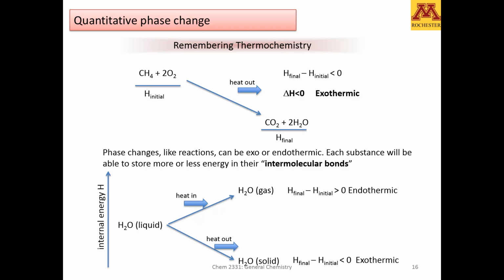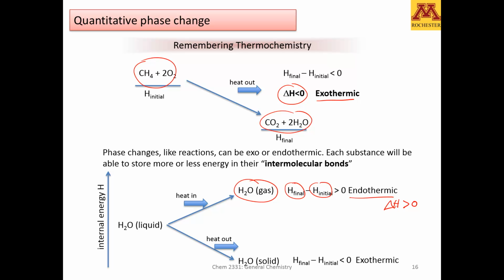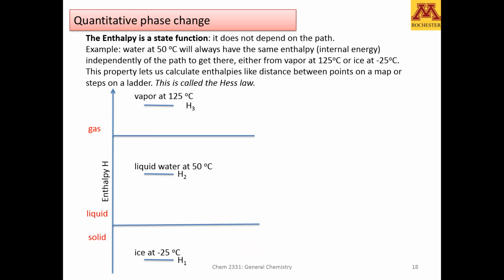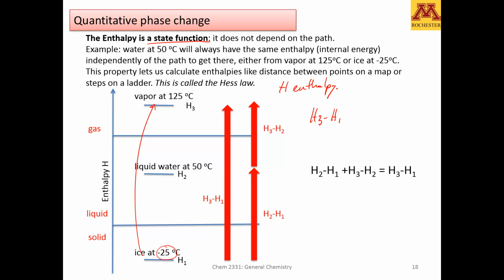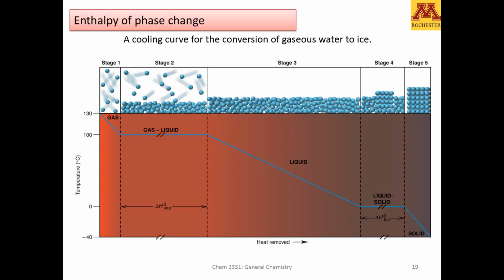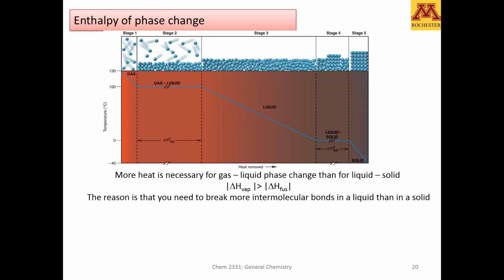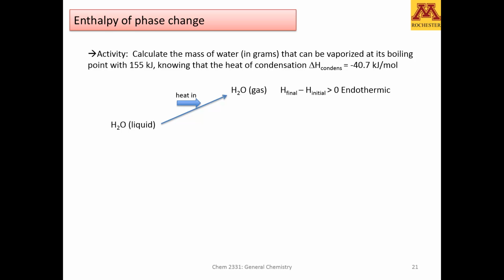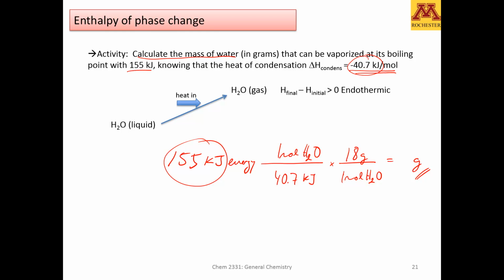GenChem1: M10-D2 Quantitative phase change